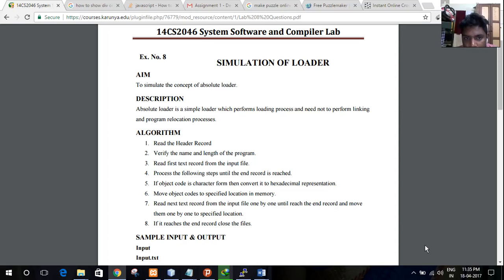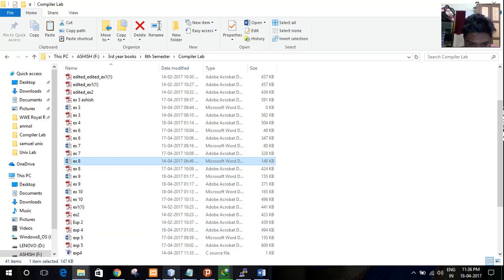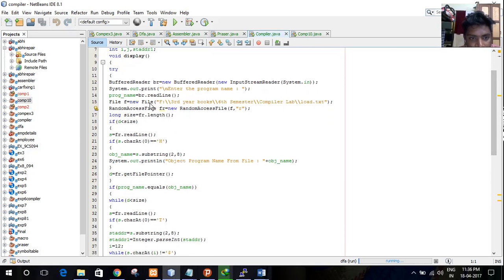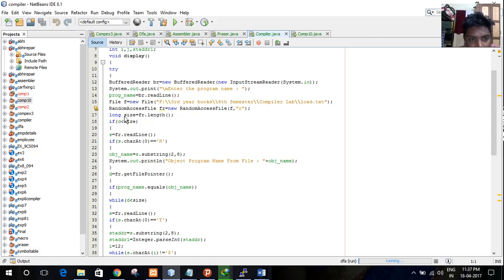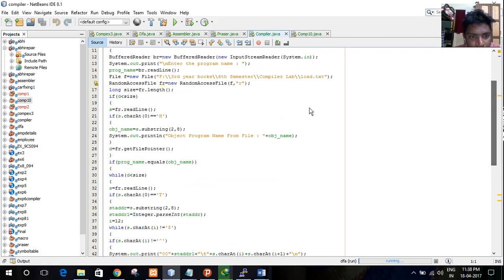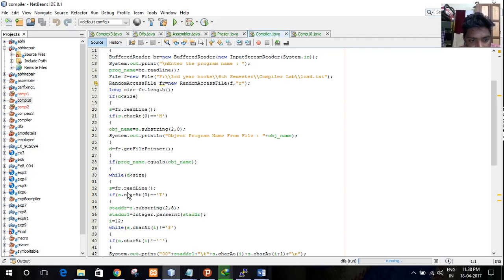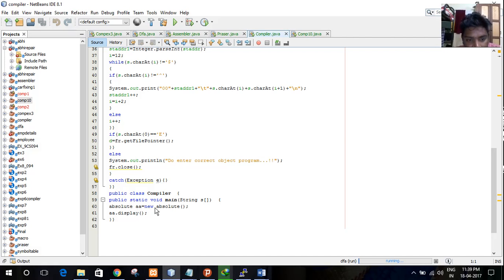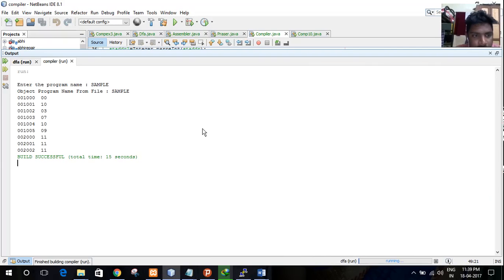Exp 8 1